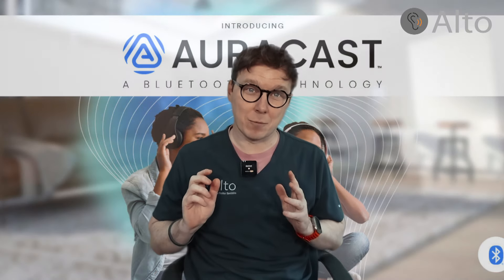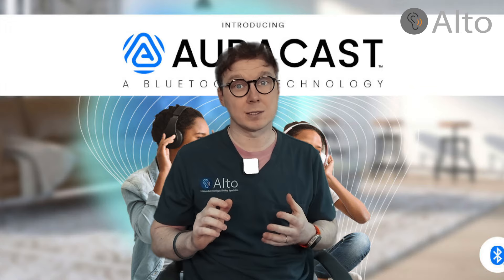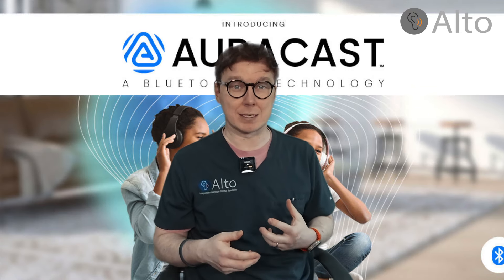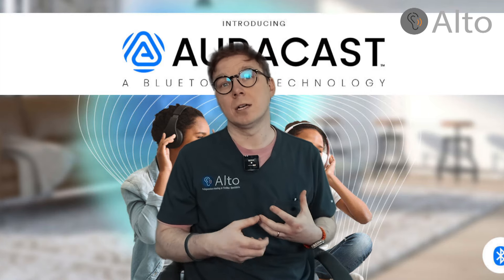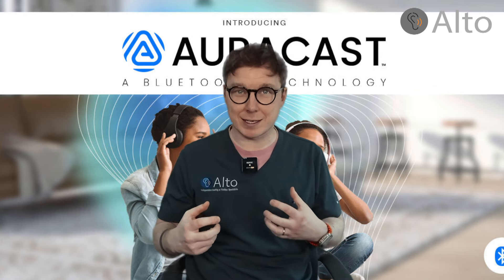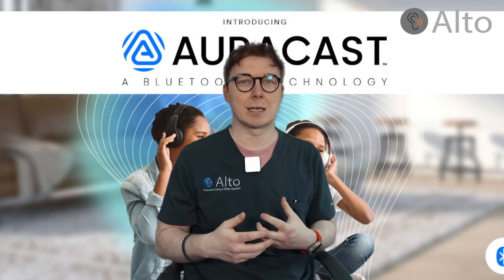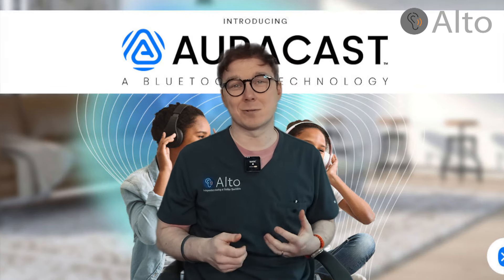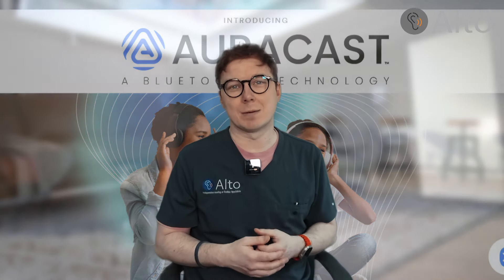Day 25 | Embracing Loop Systems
*30 Days to Better Hearing* _is a course designed to guide you through the initial month of experiencing life with your new hearing aids._

Led by experienced audiologist Adam Bostock, this course offers daily bite-sized videos packed with essential information, practical tips, and supportive guidance to ease your transition to improved hearing.

Each day, Adam delivers insights derived from years of professional practice, aimed at enhancing your comfort, confidence, and connection with the world around you. From understanding your hearing aids and managing expectations, to practical care tips and navigating social situations, "30 Days to Better Hearing" covers it all.

Embarking on the hearing aid journey can feel overwhelming, but you're not alone. We're here to walk you through each step, ensuring a smoother, more informed, and positive experience. Join us to unlock the full potential of your hearing aids and rediscover the sounds of life.